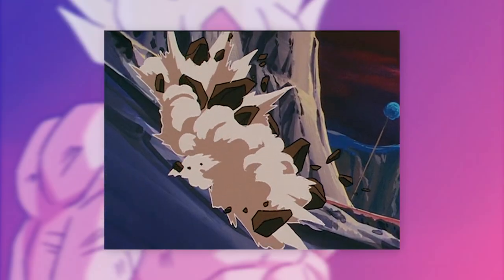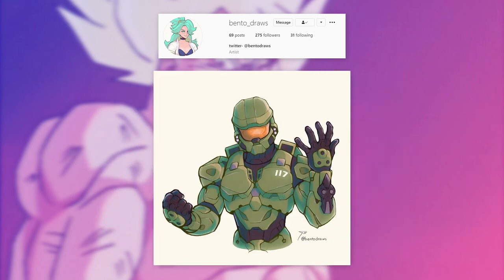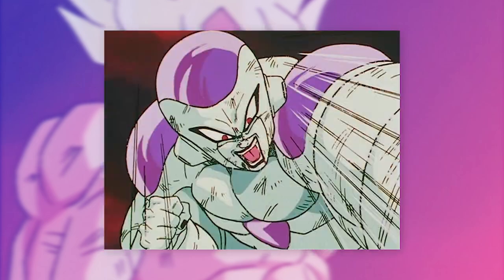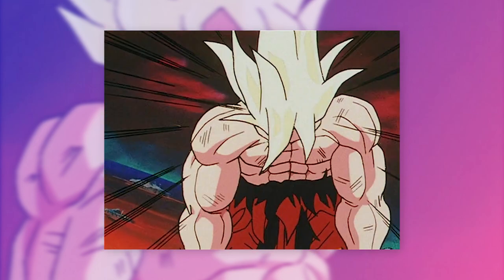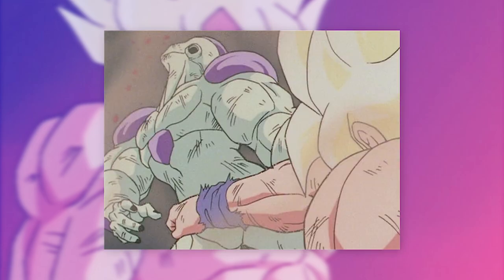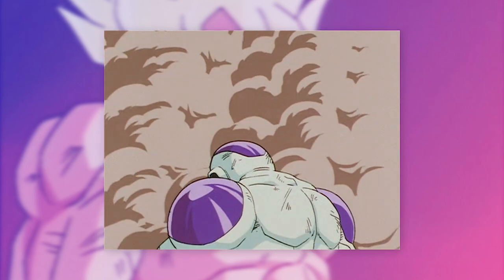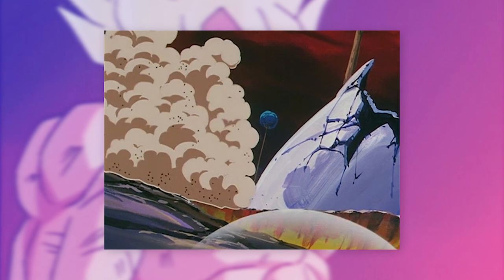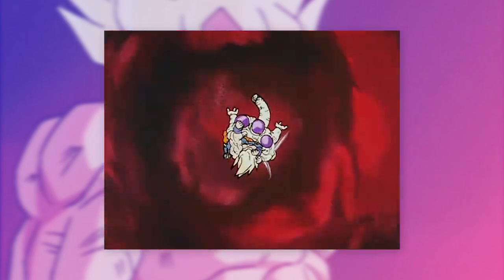Masahiro Shimanuki: Animation Breakdown - Goku VS Frieza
Today we will be looking at Masahiro Shimanuki's spectacular cut from Dragon Ball Z episode 103 and breaking down what made it memorable and impactful :)

Lucy In Disguise - Fantasy Beach